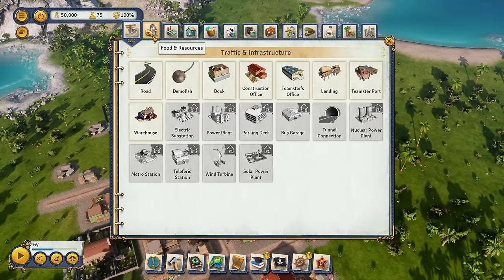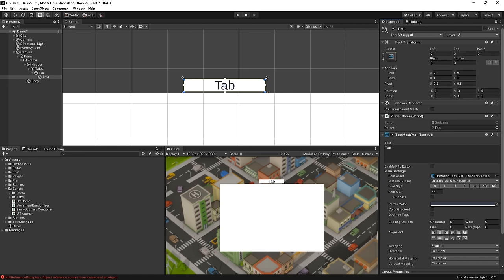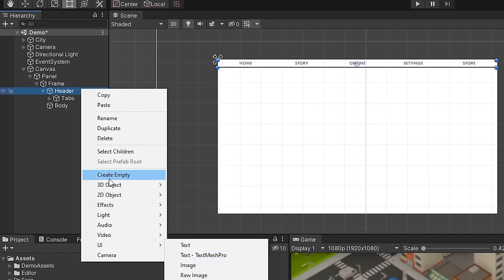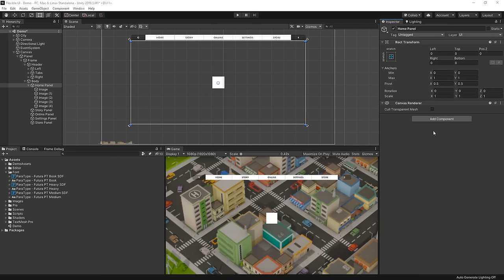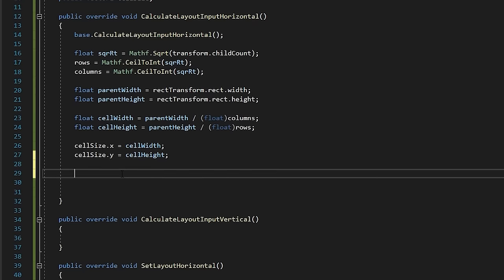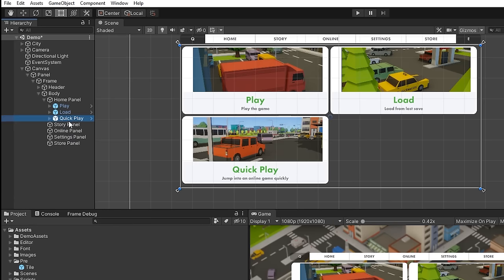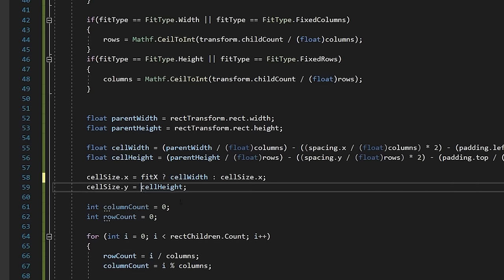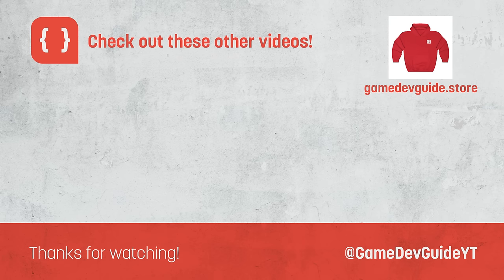How To Get A Better Grid Layout in Unity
Learn how to build a menu with switchable panels and a flexible grid layout tool in Unity!

Get the GameDevGuide mug and other merch!